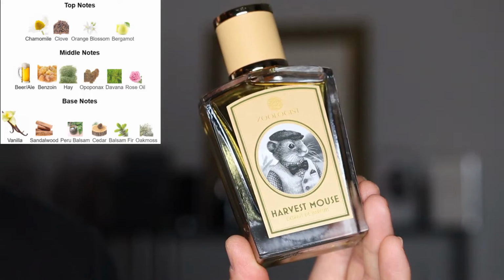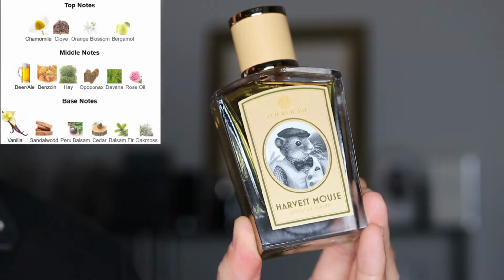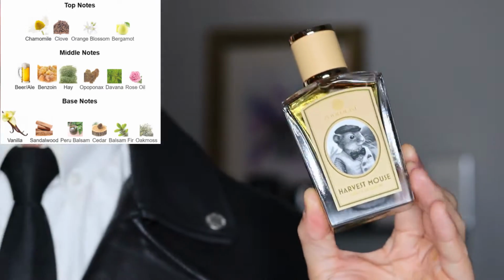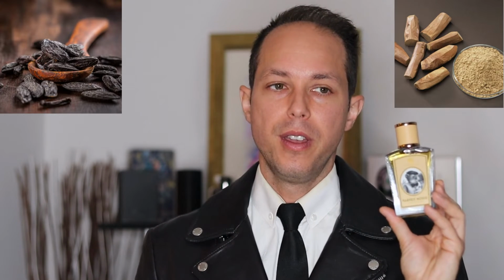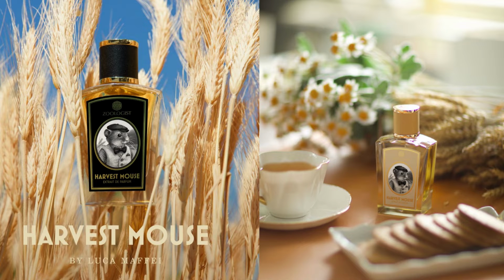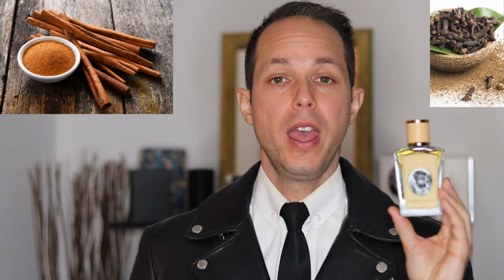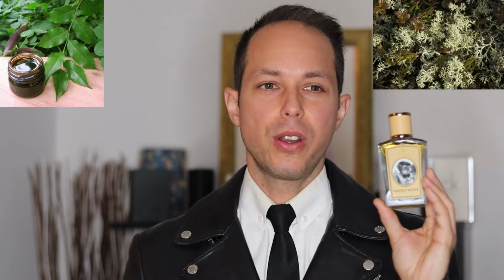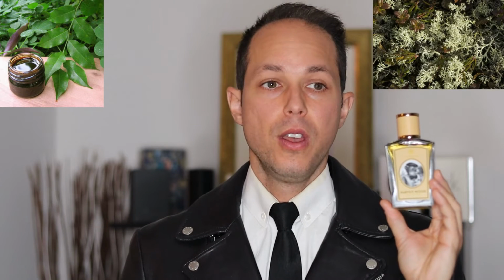Zoologist: HARVEST MOUSE Review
REVIEW of ZOOLOGIST: Harvest Mouse
2023 release
Extrait de Parfum
Woody Aromatic Family
by: Luca Maffei

FRAGRANCE NOTES:
[Top]: Bergamot, Roman Chamomile, Orange Blossom, Cloves
[Mid/Heart]: Davana, Hay Absolute, Benzoin, Rose Absolute, Opoponax, Beer Extract CO2
[Base]: Fir Balsam, Oakmoss, Vanilla, Sandalwood, Cedarwood, Peru Balsam

**Zoologist uses ONLY synthetic musk/animalic notes**

''Too many FRAGRANCE RELEASES to keep up with?? Learn VALUABLE information & NEWS surrounding the FRAGRANCE INDUSTRY!! I'll HELP you FILTER OUT this HECTIC market MESS! DISCOVER what's BEST for YOU!''

Track: Weekend In The City - Silent Partner
Track: Beach Front Property - Silent Partner